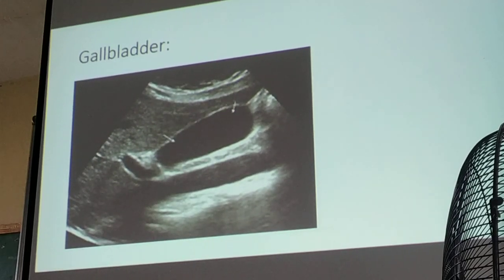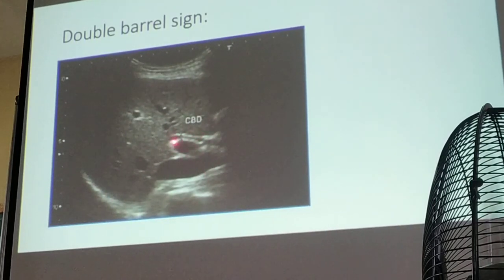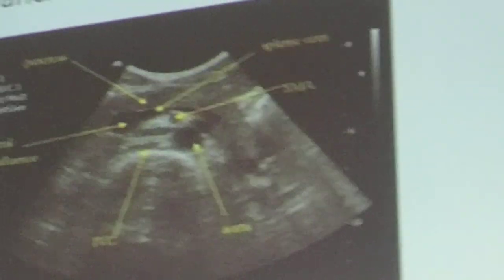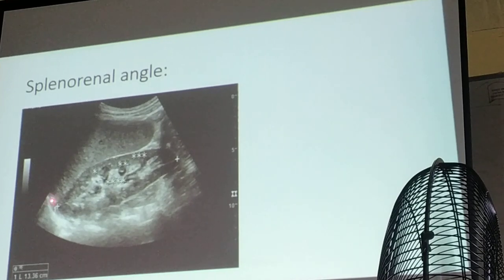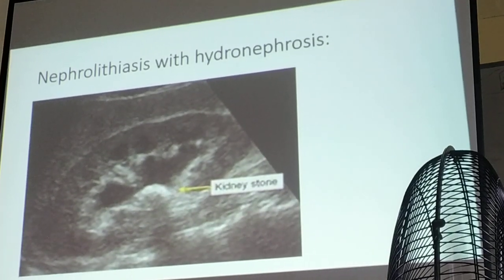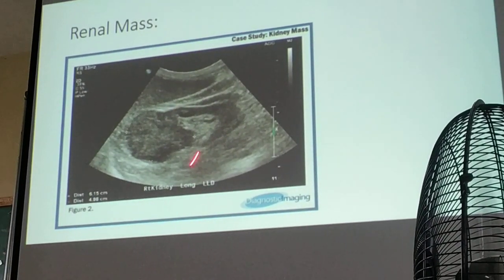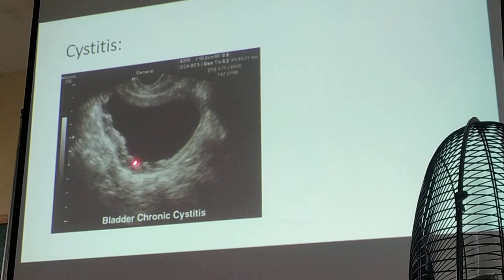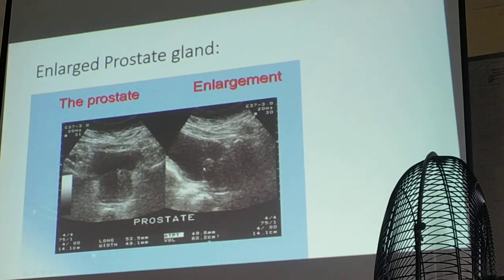Radio ultrasound final 3